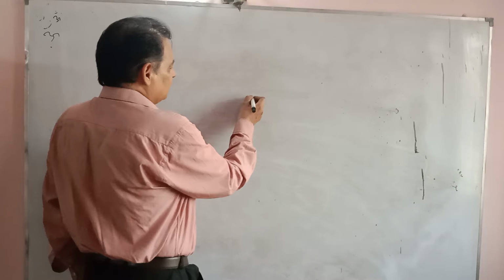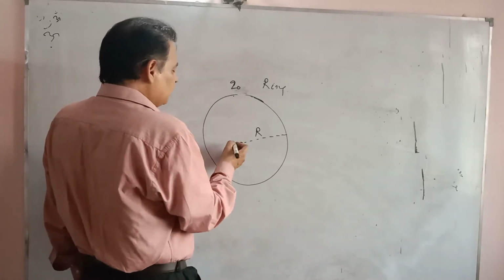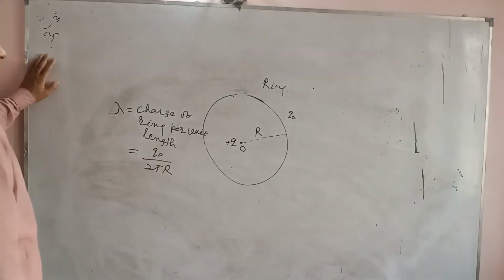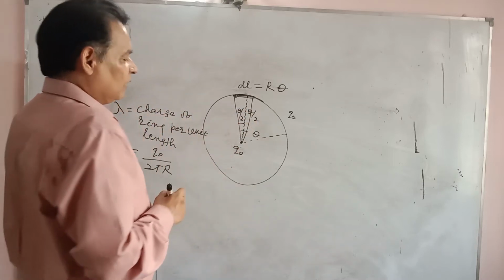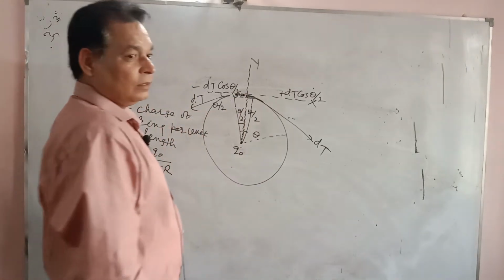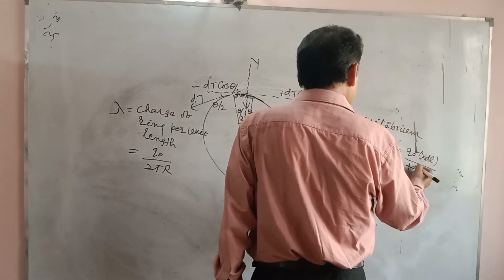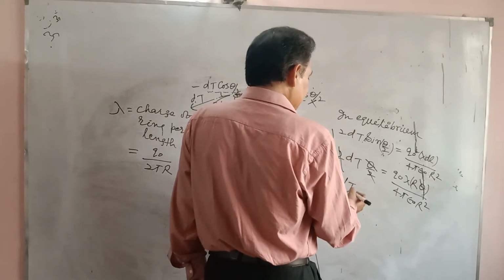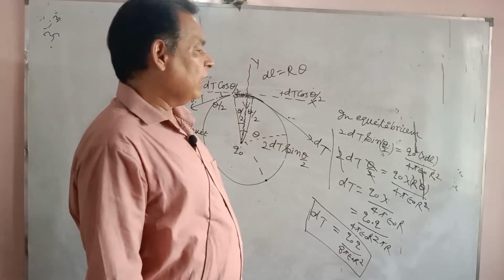KAMLESH PANDEY LECTURES/ELECTROSTATICS/PROBLEM-01 /BY KAMLESH PANDEY/IN ENGLISH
Hi, I'm kamlesh pandey i create video lectures for the IIT-JEE & NEET entrance exams.I provide study materials, elaborate classes and regular updates about the exam on this channel.
In today's video we will be discussing (Electrostatics problems).
for more information and complete study materials download my Application.

And if you want offline classes then please contact on these numbers -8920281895, 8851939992
location - Delhi
Thanks
kamlesh pandey lectures. 🙏